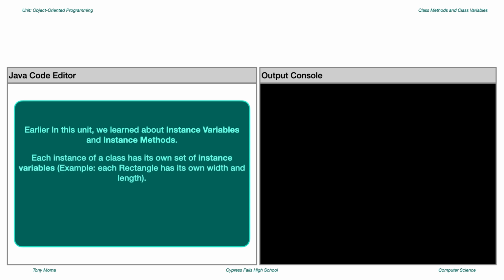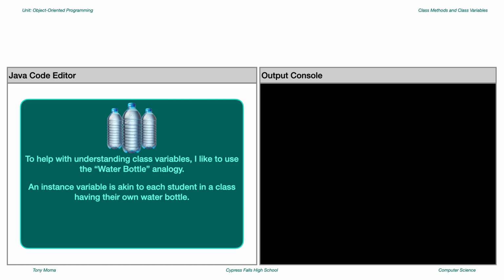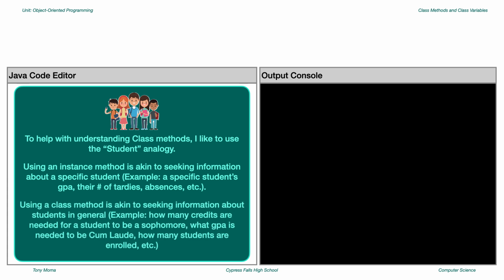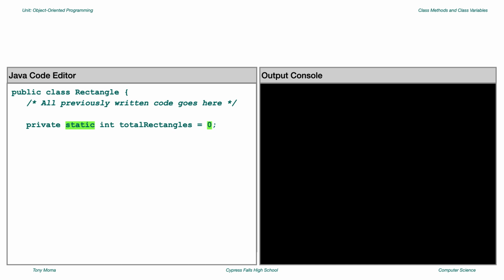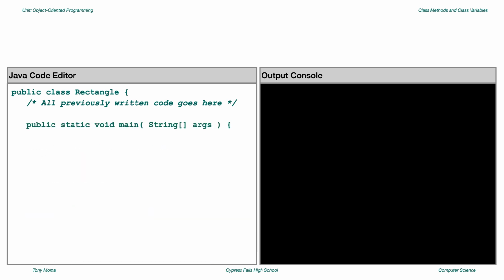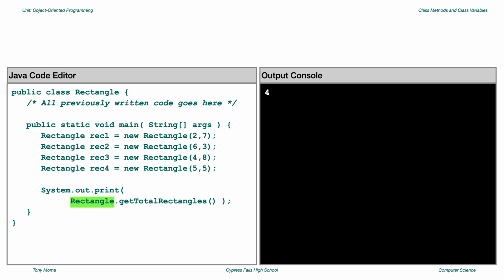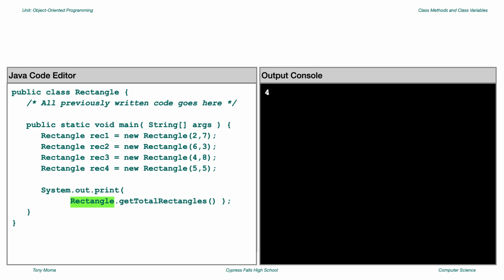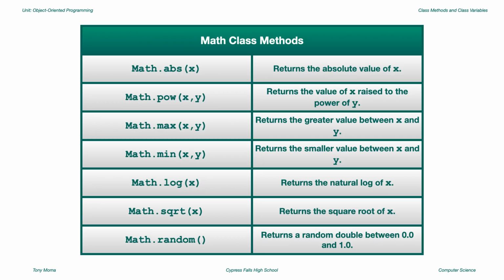Class Methods and Class Variables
Introduce Java Class Methods and Class Variables